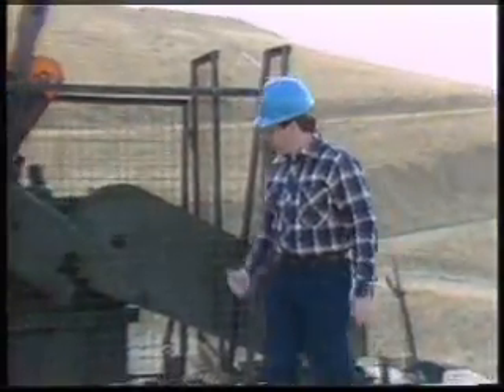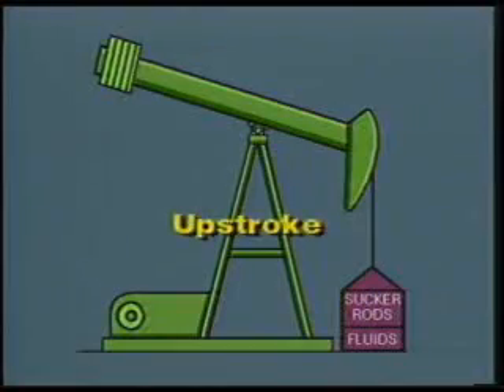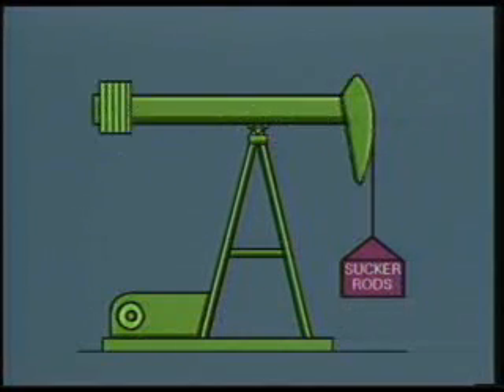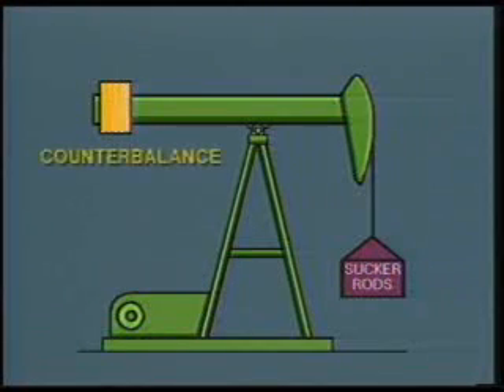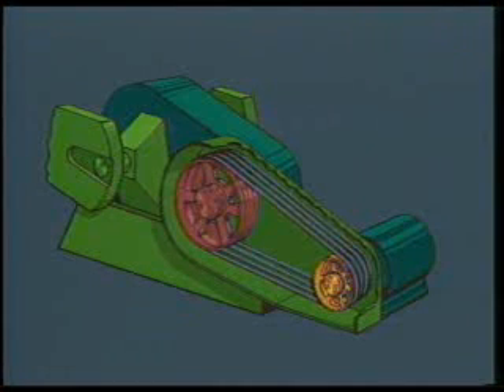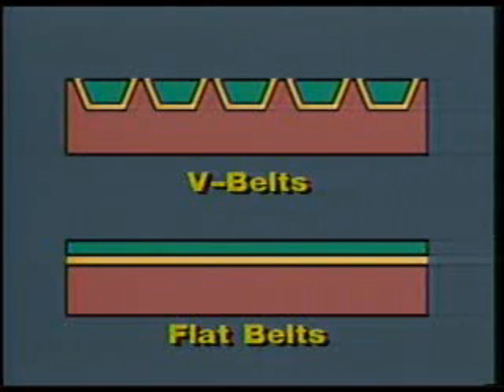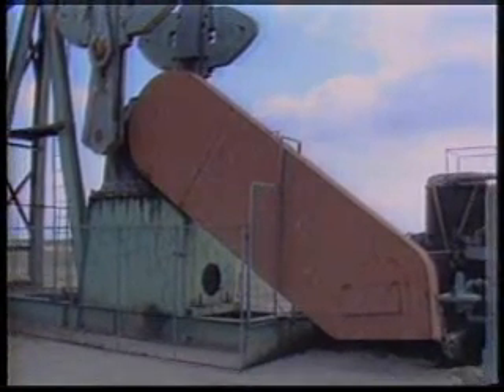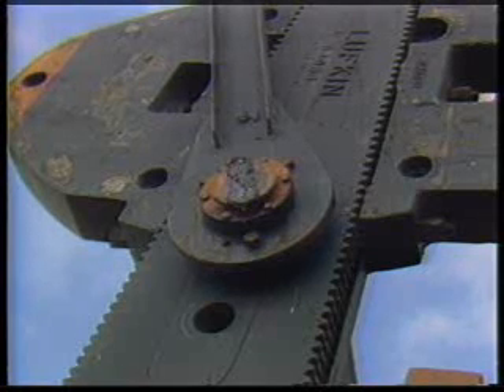Beam Pumping Unit Principles - sample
A video clip from the DVD available at